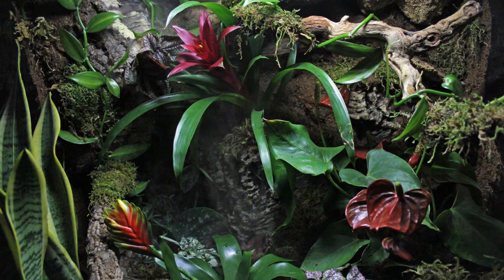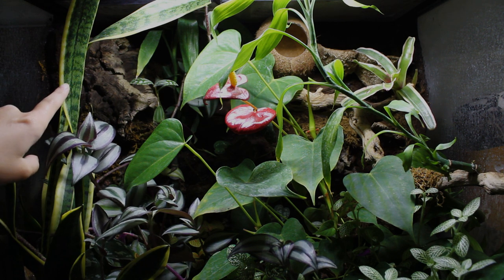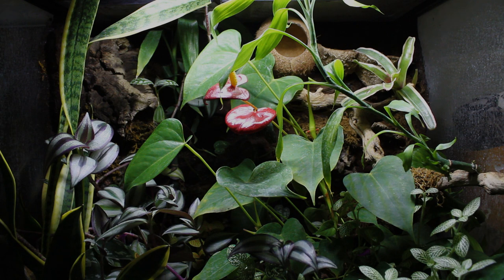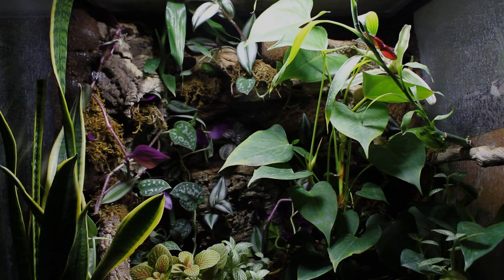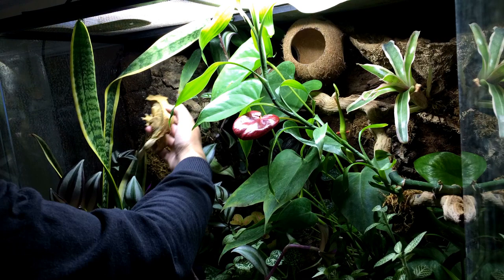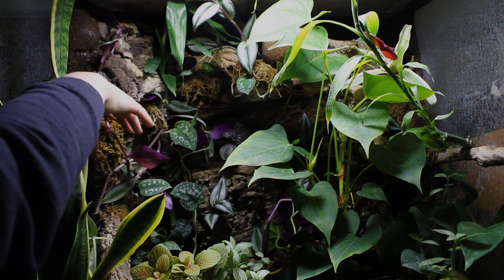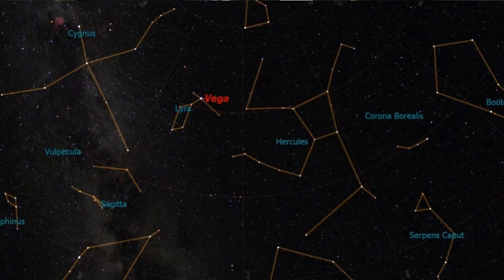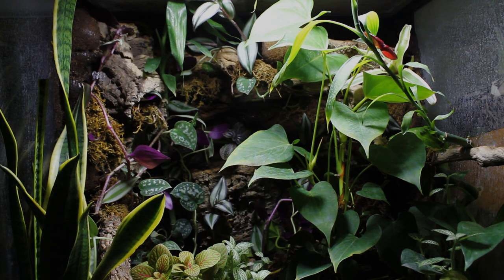Live Planted Gecko Tank Gets Some TLC!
This tank is long overdue a good trimming, so in today's video I go through all the things that have changed in the tank, plus trying to reorganise and chop down parts of the tank all at the same time. Also we'll look at where my Crested Gecko's new favourite sleeping place is.